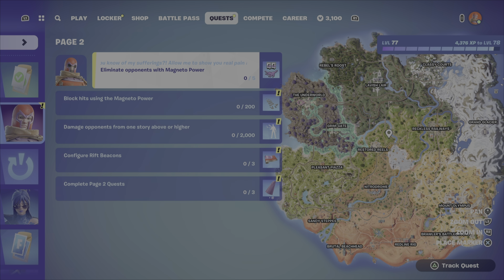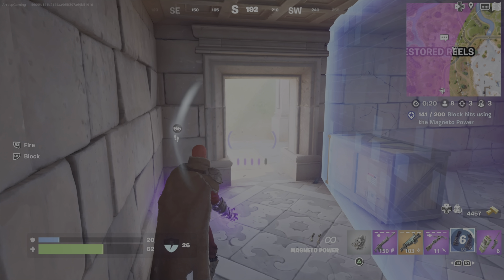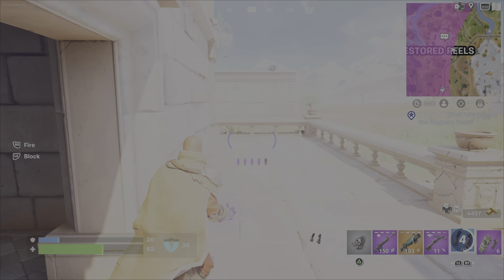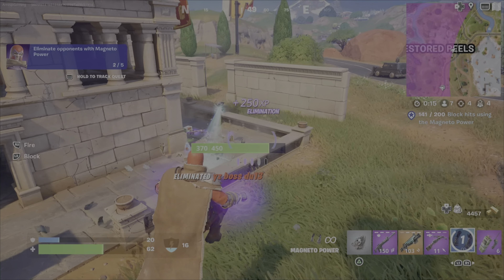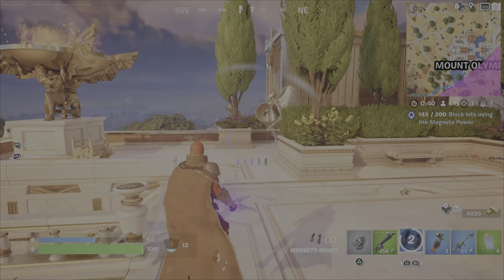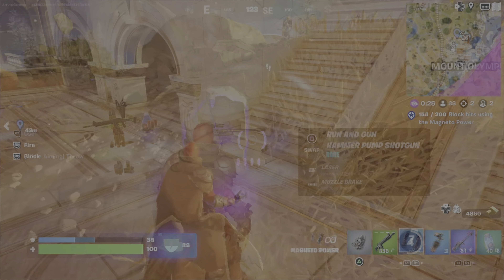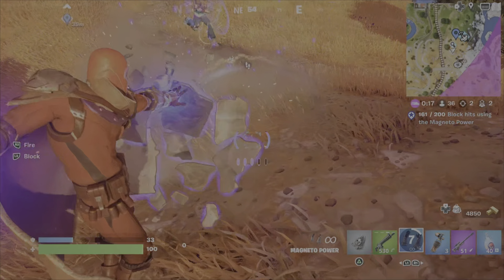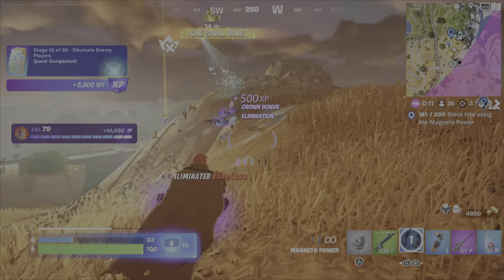Guide to Eliminate opponents with Magneto Power - Fortnite Magneto Page 2 Quest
How to easily complete Eliminate opponents with Magneto Power (5)

Proud to be an Epic Partner
🛒Support-A-Creator Code: FNQUEST in the Fortnite Item Shop!